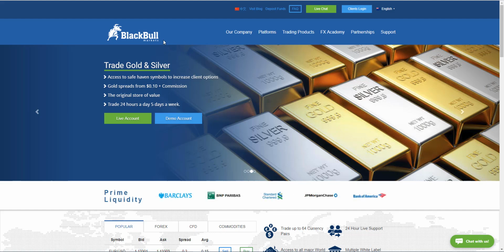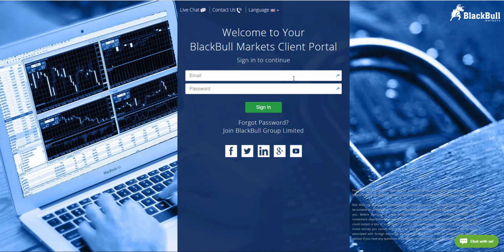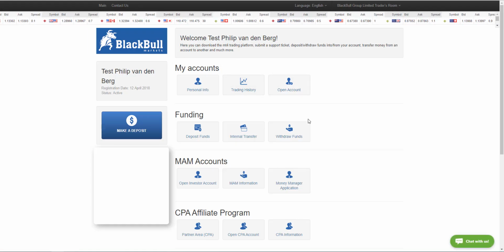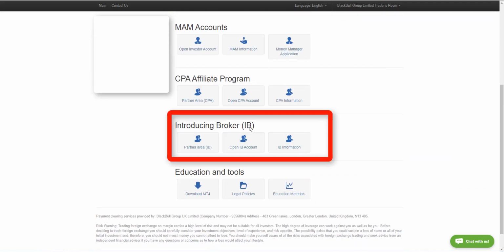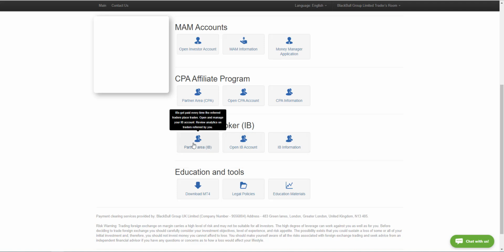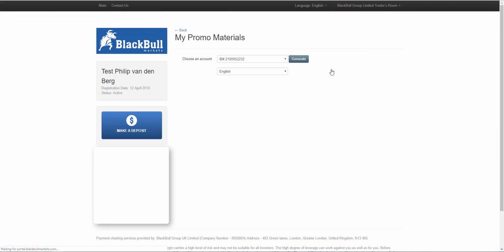How To Generate You BlackBull Markets IB LINK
Before trading, you should consider your own objectives, financial situation and needs, and seek independent advice where appropriate. ● In this video, we show you how to activate your IB account with BlackBull Markets and how to generate your IB link.